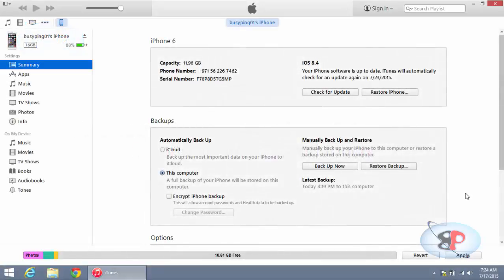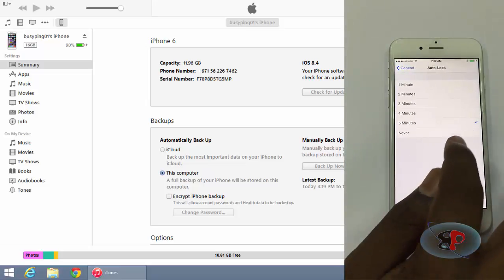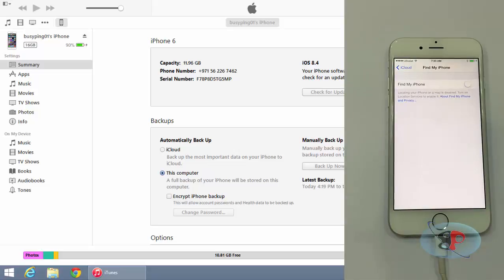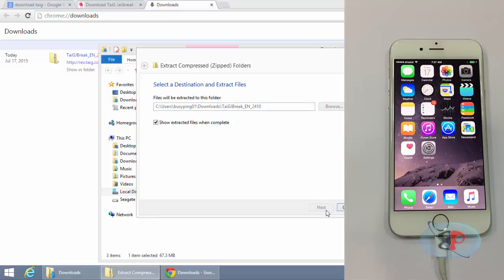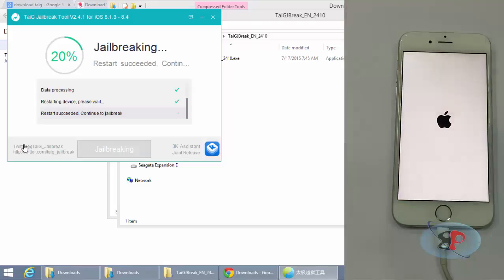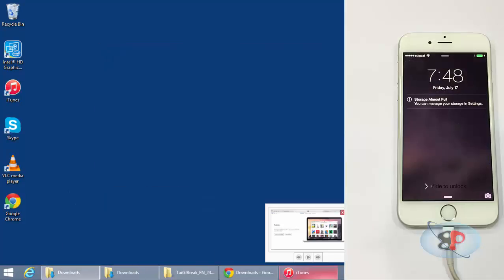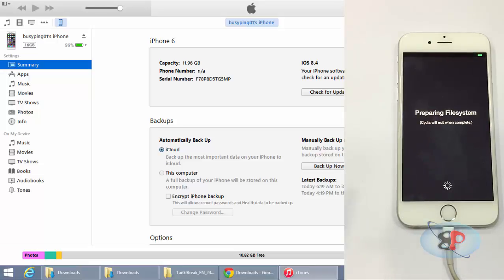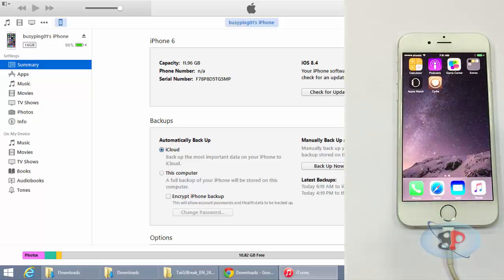How to - Untethered Jailbreak IOS 8.4 - iPhone, iPad and iPod touch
This video will give you step by step instructions on how to jailbreak iOS 8.4 for iPhone, iPad and iPod touch